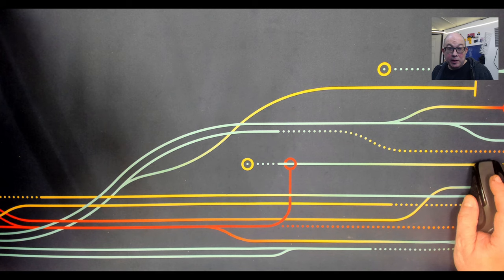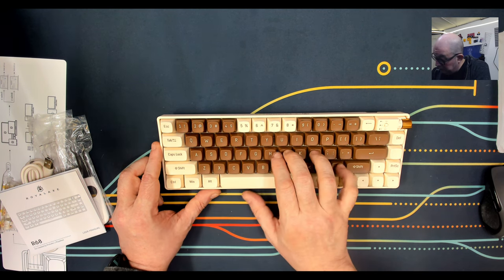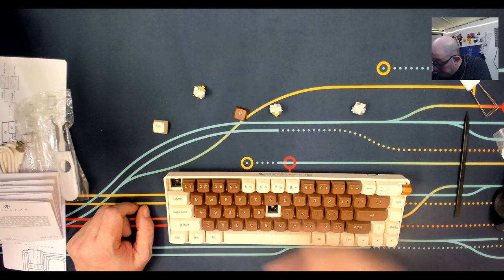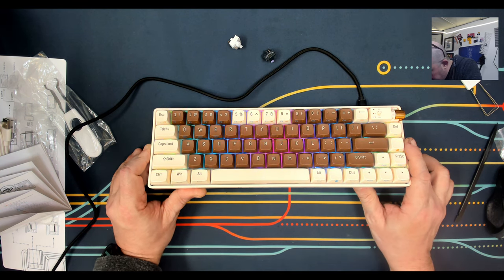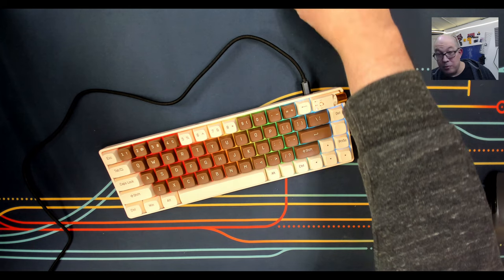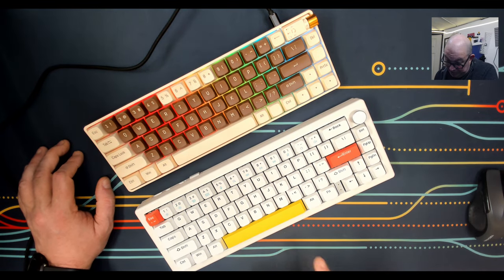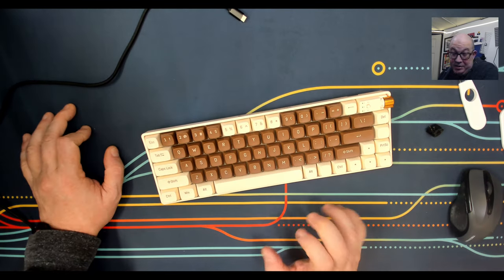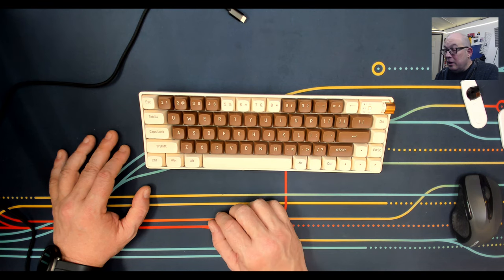RoyalAxe x ProtoArc R68 Review: Another 65% 3-mode with a knob, what does it offer?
* This keyboard was sent to me by ProArc in exchange for my honest review.

When I first saw this keyboard, it really caught my eye. The colors and the design gave me a classy retro feeling and I was looking forward to driving this kit, but unfortunately, expectations were not met, and the resized/moved backspace key, as well as the navigation column keys that cannot be remapped make it so I cannot comfortably use this on a daily basis.

Chapters:
00:00 Channel Intro
00:10 Video Intro
02:25 Opening the box
04:15 And now to the star of the show, the ProtoArc x RoyalAxe R68 65%
08:15 How about those legends?
09:50 Taking a look at how much dampening is included
12:50 Surface Mounted LEDs in 2023?
14:20 Taking a look at the (MDA) PBT double shot keycaps
17:15 Reviewing the RGB effects
20:00 Let's Get Technical
21:30 Software link to Google Drive and opening up network connections
23:40 Is it really a 65% if many of the keys cannot be remapped?
28:15 A quick comparison between the R68 and a GMK67
39:00 Closing Thoughts
45:35 Sound Test